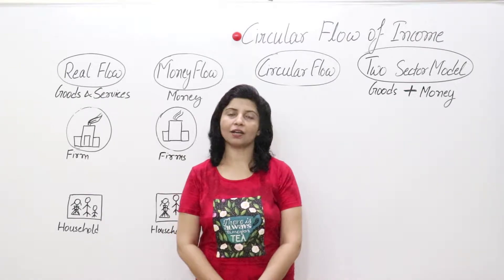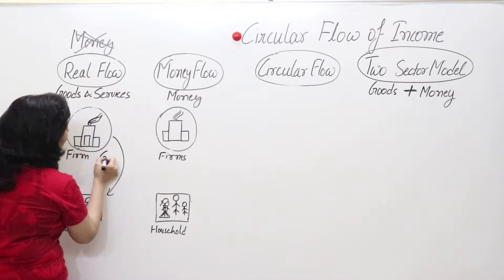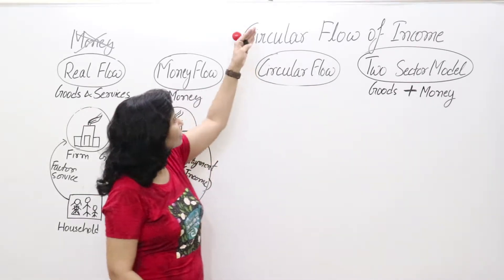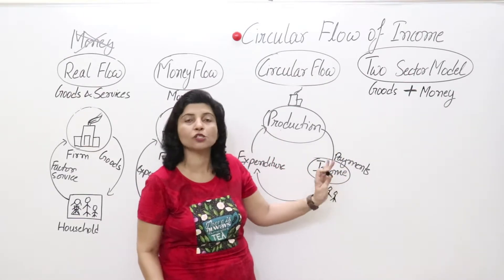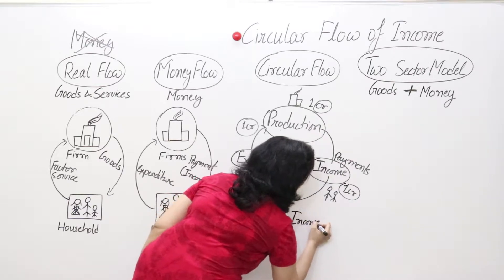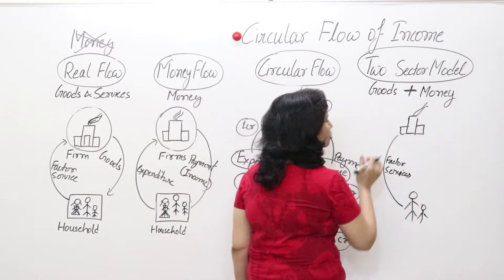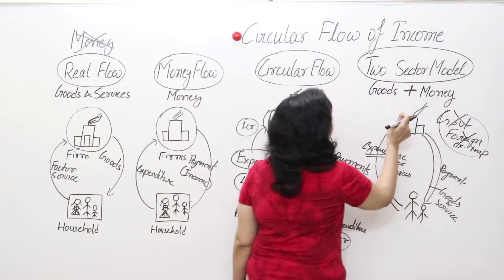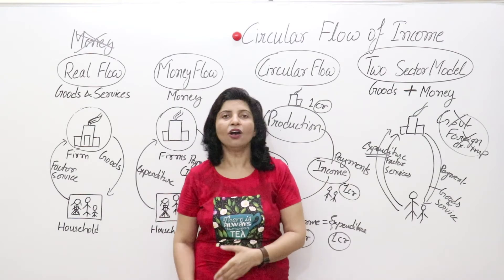#9-Circular Flow of Income, Real n Money Flow(IN ENGLISH), Macroeconomics(12)||Shachi's Academy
Description deals with
-Meaning of Real Flow
-Meaning of Money Flow
-Meaning of Circular Flow of Income
-Two Sector Model